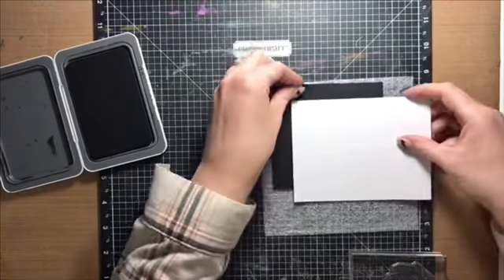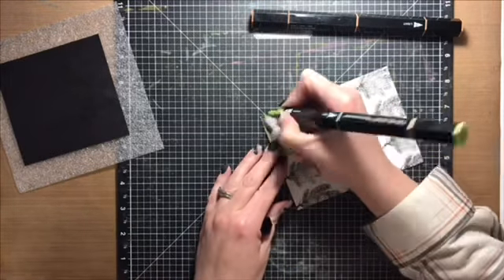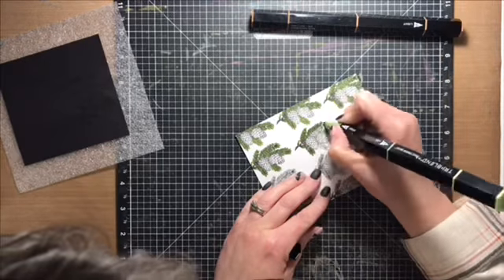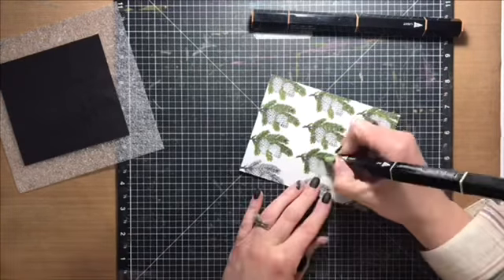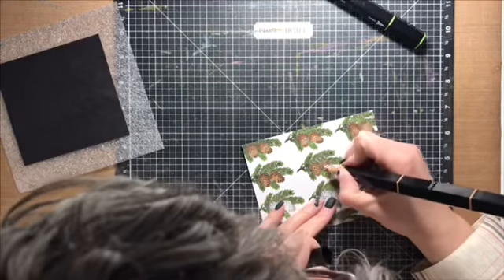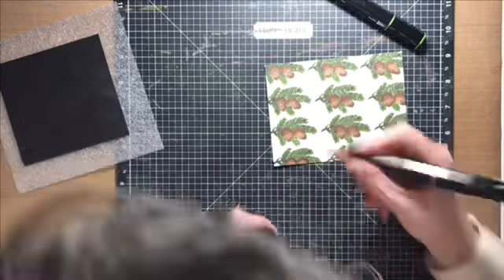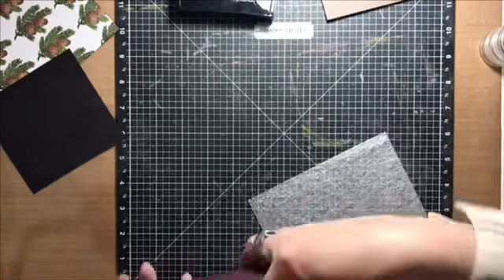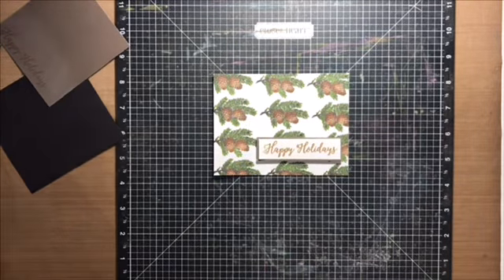Card Process 001/ Spectrum Noir TriBlend Alcohol Markers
Repeating images is the perfect place to start if you’re new to card making. It’s simple to do and looks great- left alone or coloured in! See how I created this simple card with this process video.